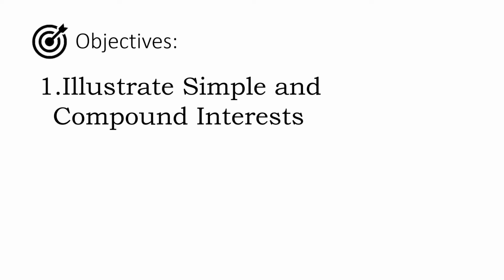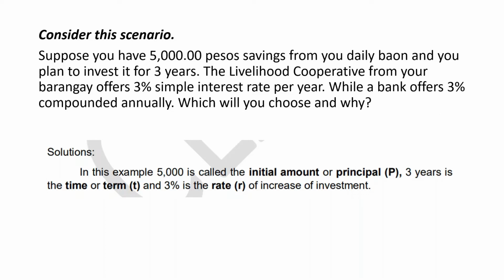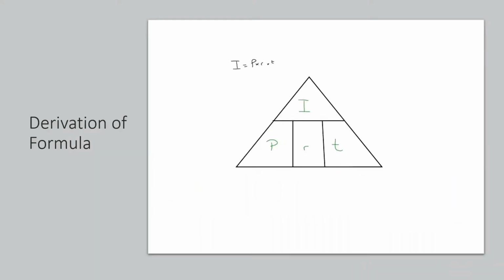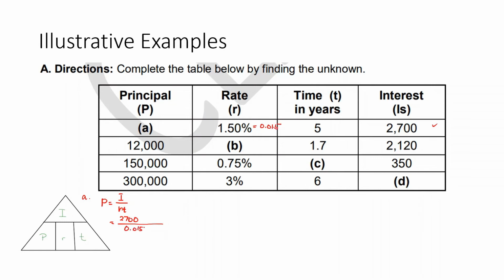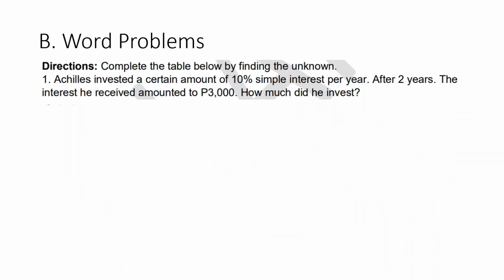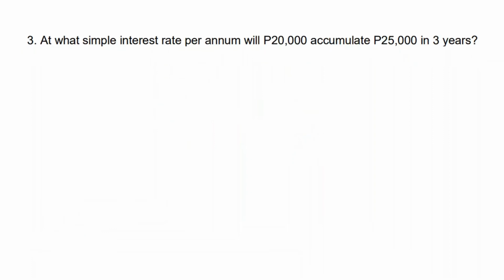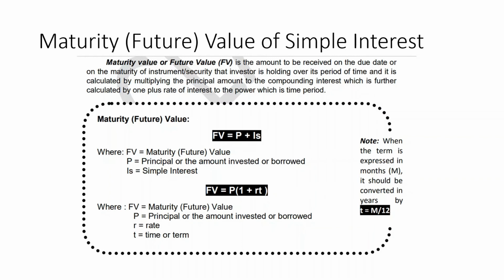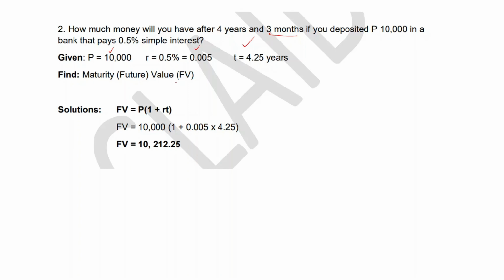Simple and Compound Interest - Project SOAR General Mathematics Week 1 Quarter 2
Batang MANDunong, samahan si Teacher Florence ng HHIS upang magbalik-aral sa week 1 lessons ng Quarter 2 General Mathematics. Math-sayang Math-aral, tayo nang Math-tuto!